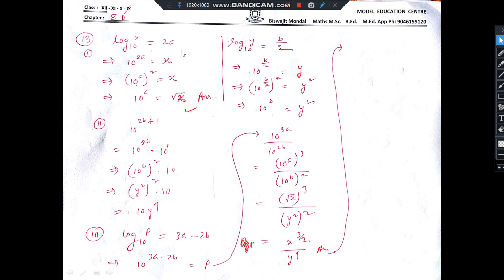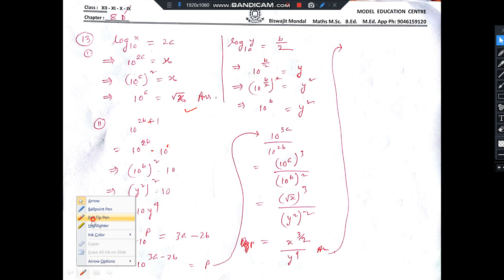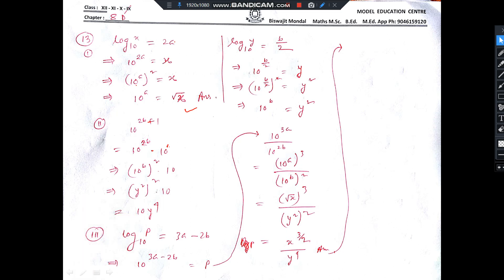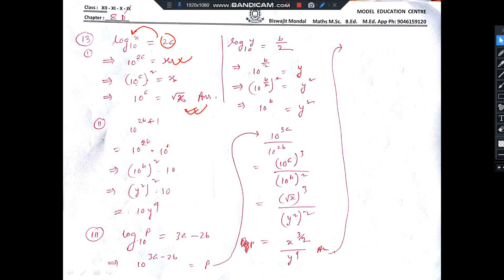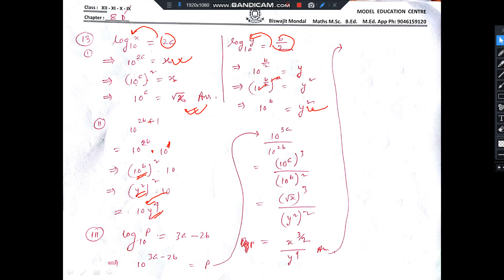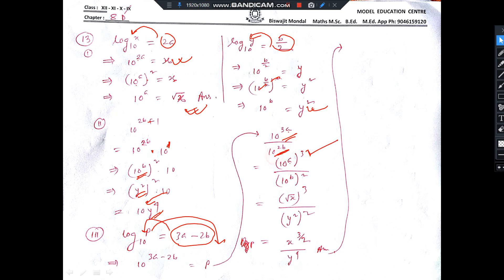ix 8D 13